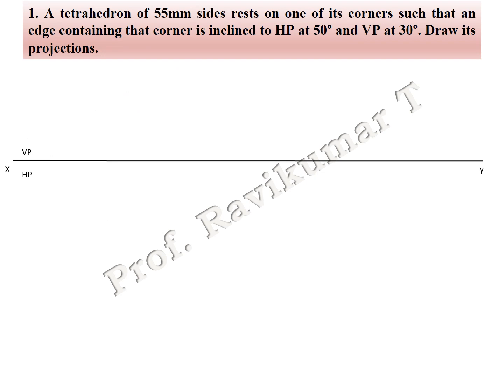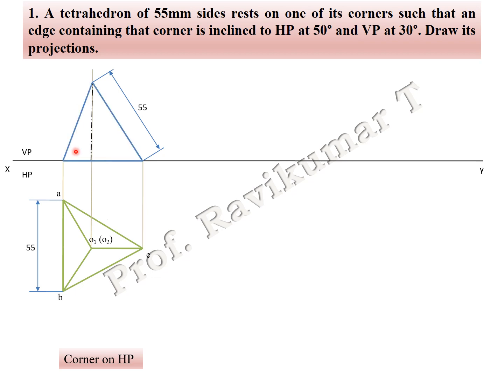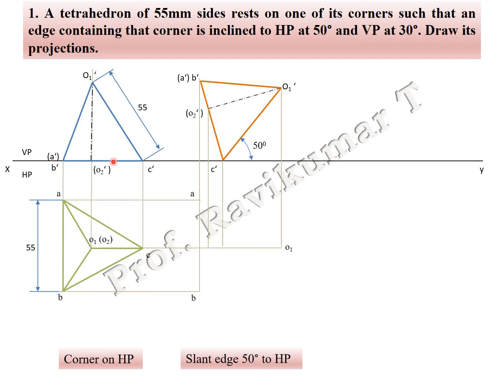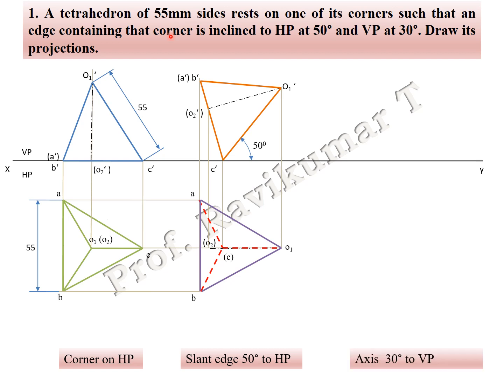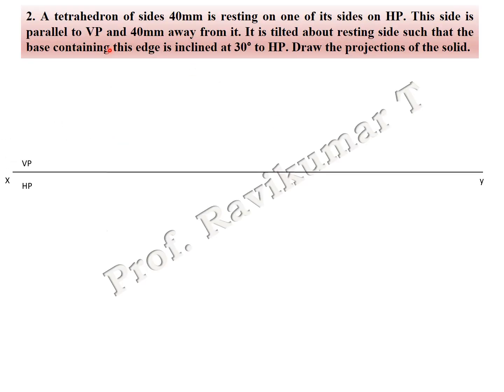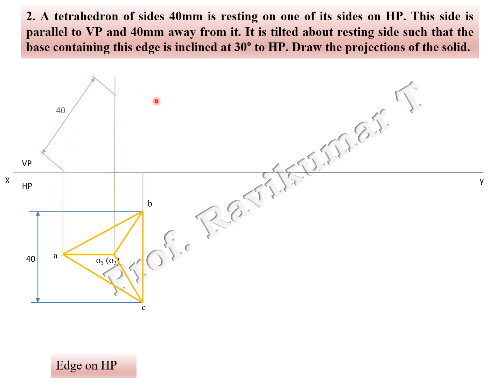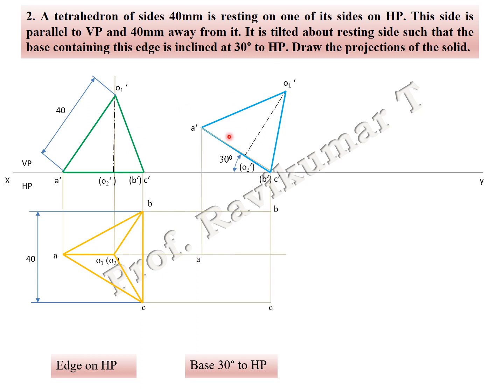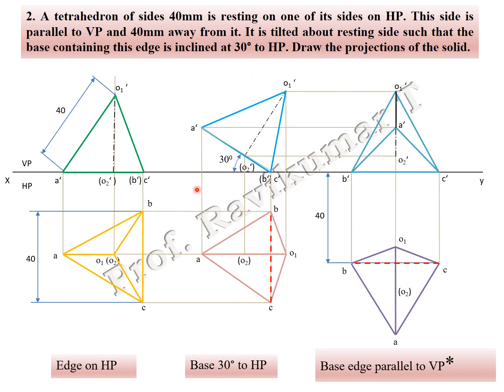Problem on tetrahedron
Engineering graphics- PROJECTION OF SOLIDS